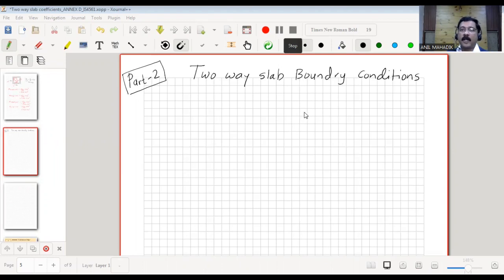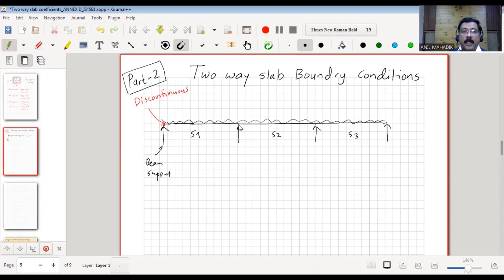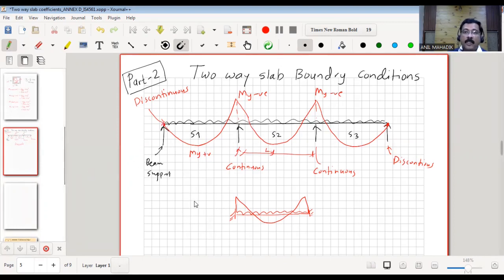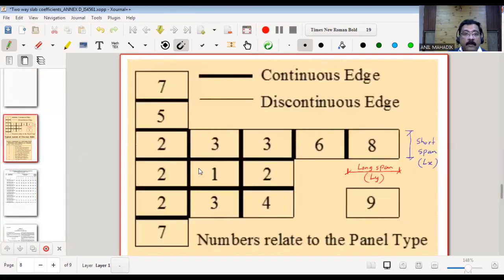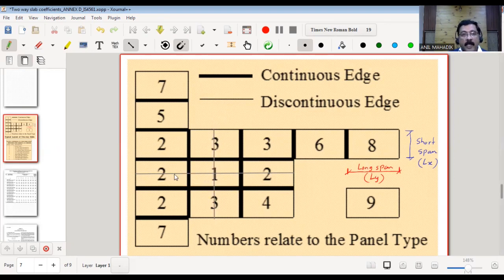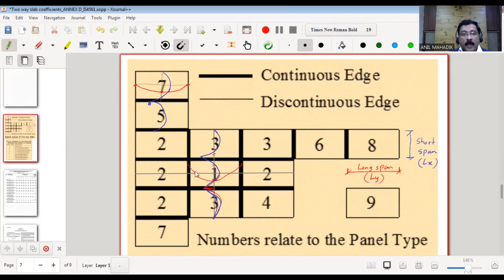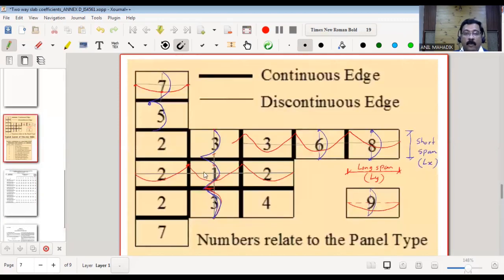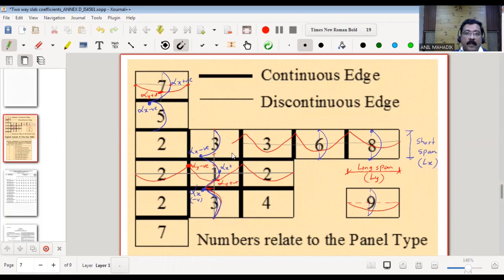Structural Analysis | Two Way Slab Analysis (Part 2) | By Er. Anil Mahadik Sir | Learning Beyond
In this video you will learn about Structural Analysis from Basics.

We are going to conduct a series on Structural Analysis Study.

In this series you are going to learn basic concepts regarding
Structural Analysis,
What is two way slab?,
Boundry conditions of two way slab,
Moment coefficient as per IS - 456 ANNEX D,
Practical structural drawing with two way slab cases with different boundry conditions table E-26-IS456

"Learning Beyond is leading training institute in India for Civil Engineers.
We provide hands on experience on practical projects which makes our students job ready.

We are associated with different Design & Construction companies like SCCC Pvt. Ltd. Pune & similar. Our training program includes Structural Engineering softwares Like ETABS | RCDC | Ms Project | SAFE | AUTOCAD | REVIT | TEKLA | STAAD PRO | EXCEL along with practical projects.

We also conduct Experience Development Program, Internship Program in various civil engineering sectors like High Rise Building, Industrial Construction, Water Treatment Plants, Sewage Treatment Plants, and Retrofitting & Structural Audit. Our mission is to develop skilled, confident Civil Engineers."